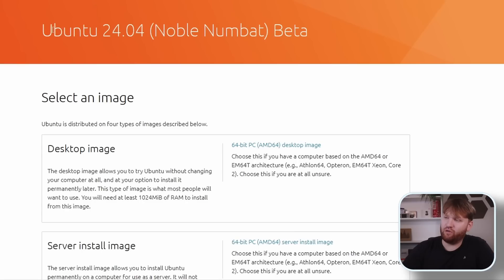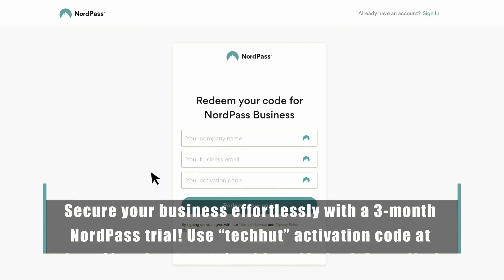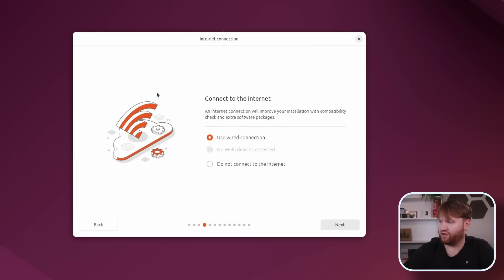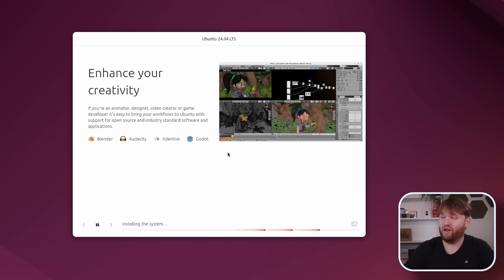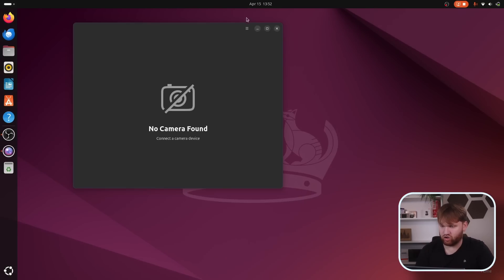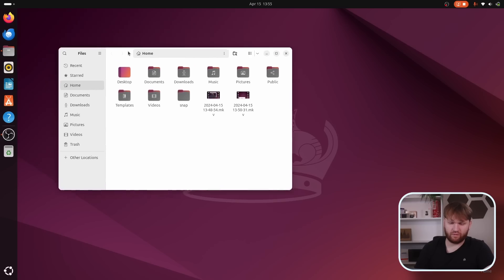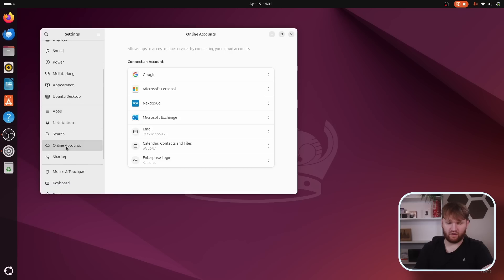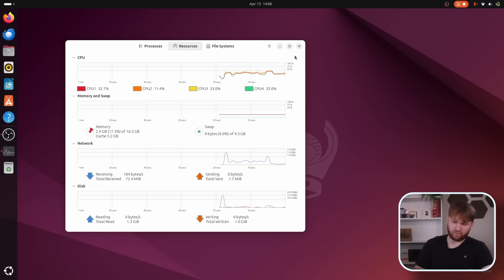NEW Ubuntu LTS about to drop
We are getting the new LTS of Ubuntu! Also, secure your business effortlessly with a 3-month NordPass trial!

00:00 - Ubuntu Noble Numbat
00:48 - NordPass (Sponsor)
01:51 - Flutter Installer Updates
05:03 - VM ISSUES
05:33 - Ubuntu 24.04 Changes
07:40 - GNOME 46